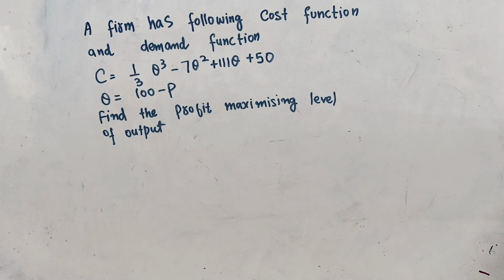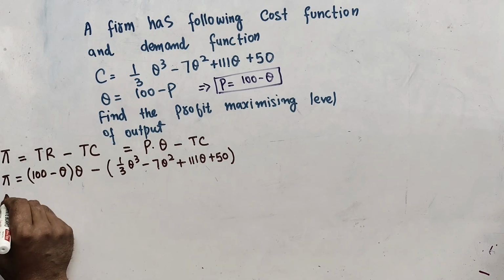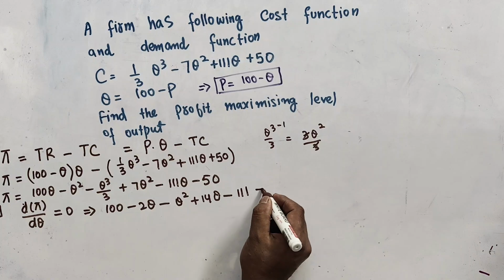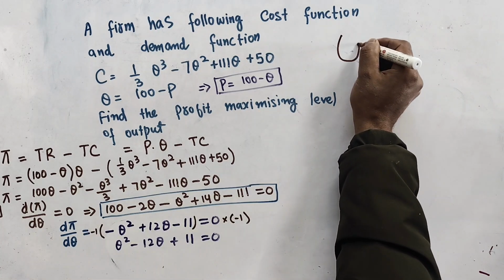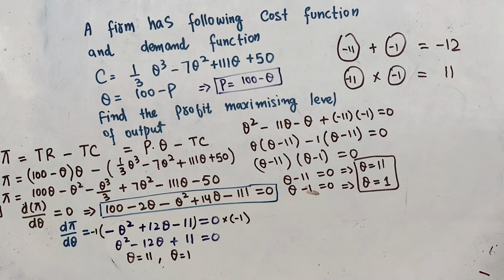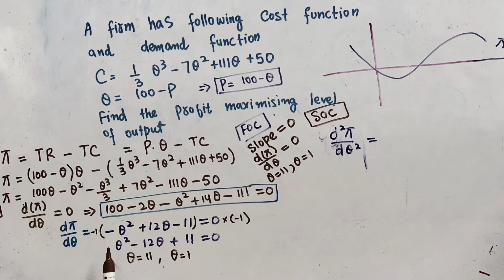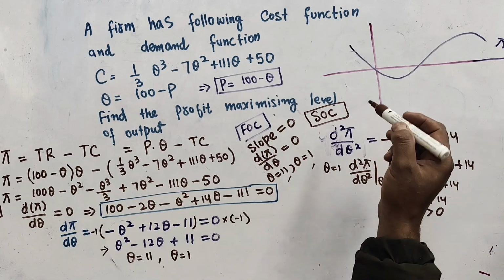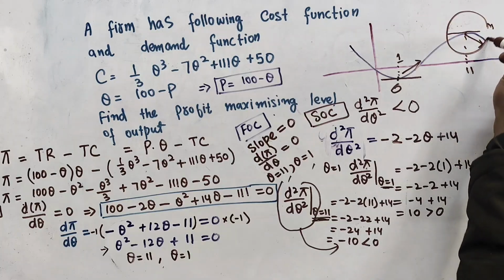Profit maximizing condition first order condition and second order condition